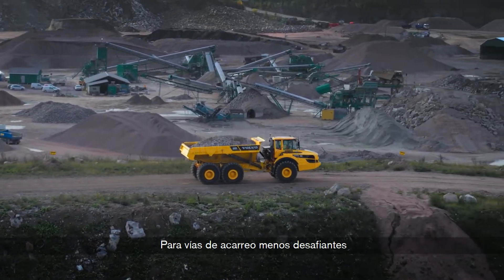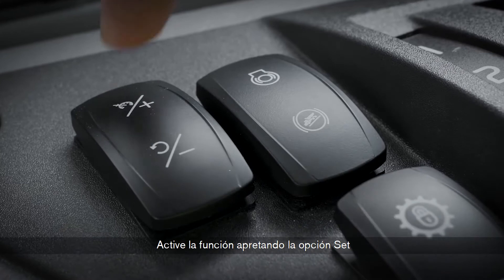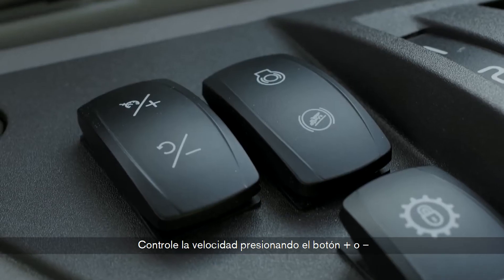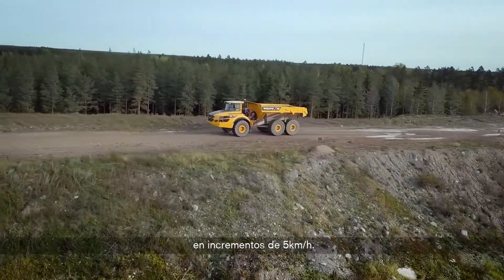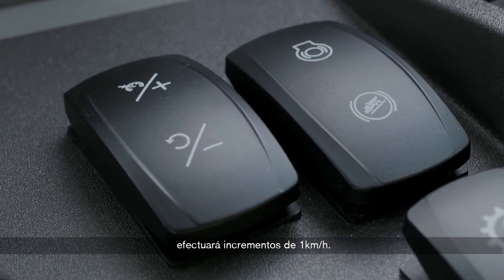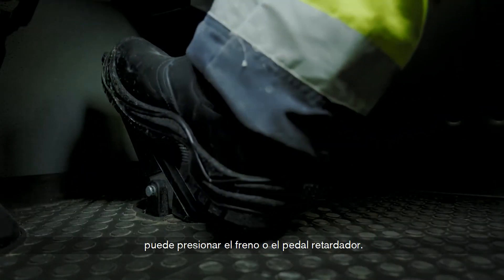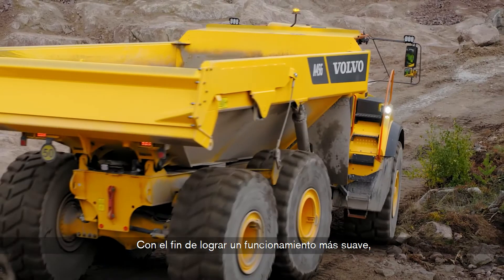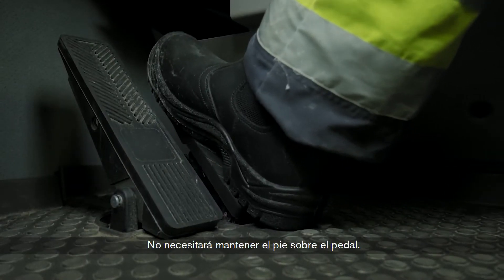Volvo con Usted: Camión Articulado – Piloto automático | Volvo CE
Vea cómo utilizar el piloto automático del Dúmper ArticuladoVolvo.

Consulte siempre el manual de instrucciones del Operador para saber más detalles y hable con su Distribuidor Volvo CE